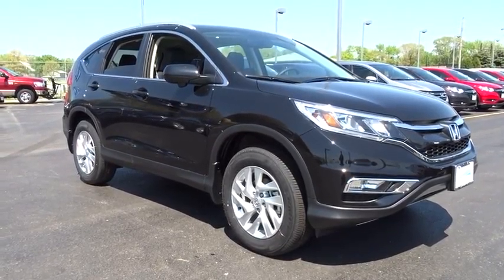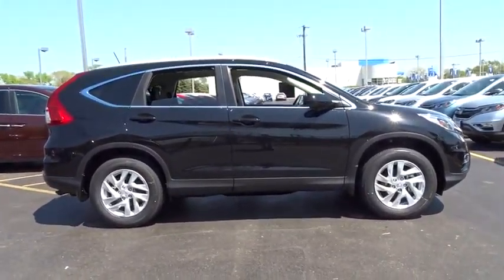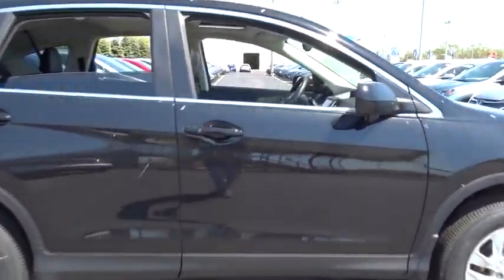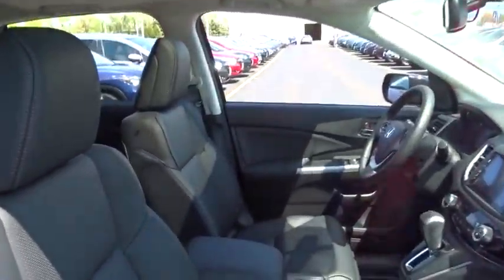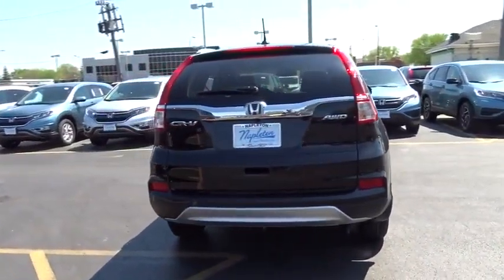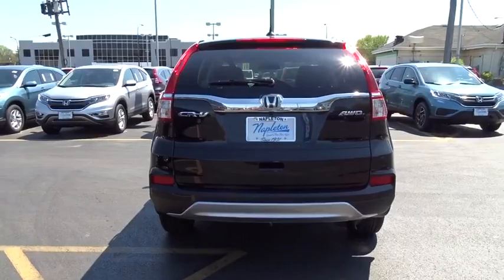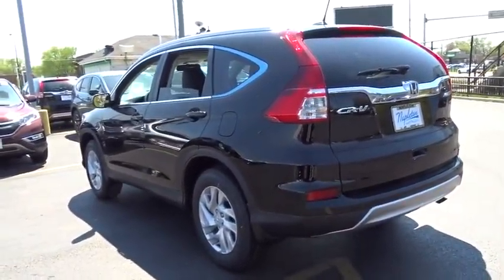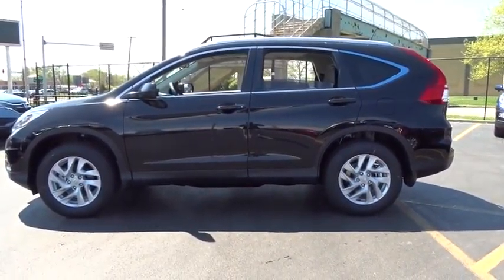2016 Honda CR-V Oak Lawn, Orland Park, Chicagoland, Northwest Indiana, Joliet, IL 66231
2016 Honda CR-V